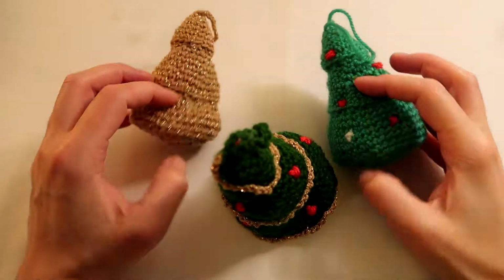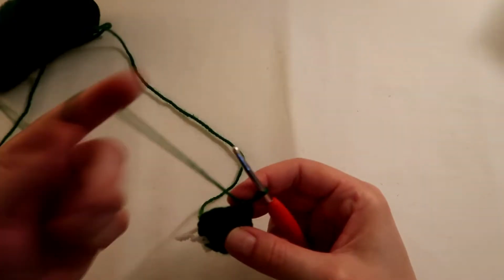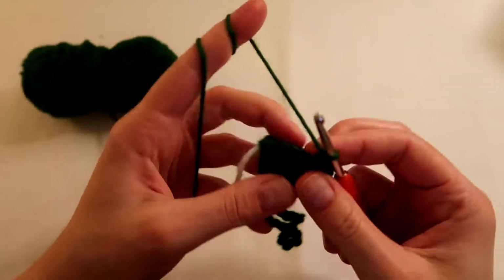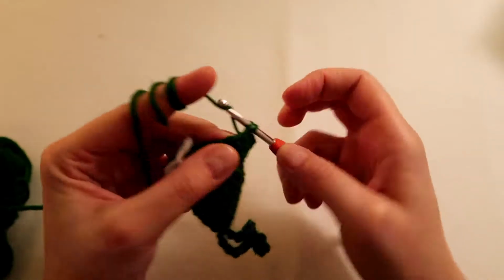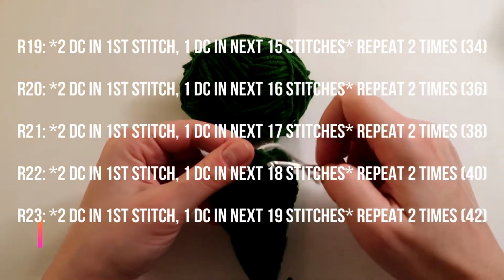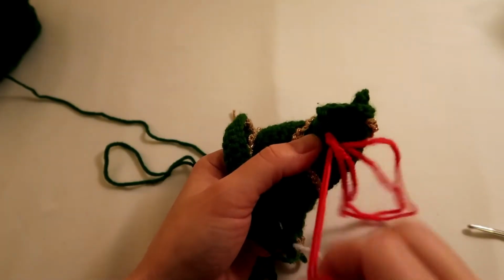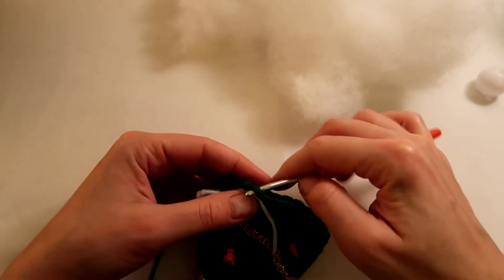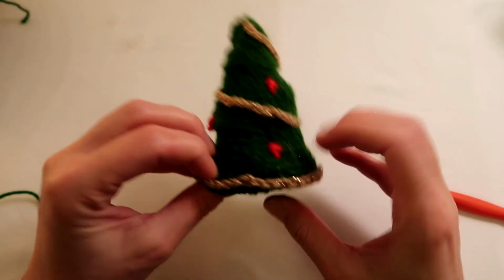Last minute Xmas decorations – super easy crochet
Hi guys! So it's been absolutely crazy in our house recently. Our little one started walking (AMAZING!) and is now constantly roaming around :D. Also, work and Xmas preparations leave very little time for the fun stuff.

So here's the first one of my last minute Christmas decorations - the Xmas tree. I've come up with those because I really want my little one to be able to decorate the tree without worrying that she will crush the baubles in her very strong tiny hands and hurt herself. I've also added a rattle to each one so they're more fun for her, but I think they could be used on a normal tree too!

I hope you find them easy and fun to make! Let me know what you think :)

What I'm using:
For the tree:
Green acrylic yarn DK
4mm crochet hook
Scissors
rattle insert
polyester stuffing

If you want bigger/smaller tree - just use different size hook and yarn :)

To decorate (decoration options under the tree pattern):
different colour yarn(s)
possibly smaller hook (but up to you)
crochet needle
buttons (optional)

Christmas tree pattern:
Leave a long tail at the beginning (it will form your hanging chain)
F: ch 2
R1: 6 dc in 2nd chain from hook
R2: *2 dc in 1st stitch, 1 dc in next 2 stitches* repeat 2 times (8)
R3: *2 dc in 1st stitch, 1 dc in next 3 stitches* repeat 2 times (10)
R4: *2 dc in 1st stitch, 1 dc in next 4 stitches* repeat 2 times (12)
R5: *2 dc in 1st stitch, 1 dc in next 5 stitches* repeat 2 times (14)
R6: *2 dc in 1st stitch, 1 dc in next 6 stitches* repeat 2 times (16)
R7: *2 dc in 1st stitch, 1 dc in next 7 stitches* repeat 2 times (18)
Turn inside out, make a chain from the leftover tail (20-25), secure it on the inside and pull through to the outside
R8: *BLO (back loop only) 1 dc in 1st st, 1 dec in next* repeat 6 times (12)
R9: *1 dc in 1st st, 2 dc in next* repeat 6 times (18)
R10: *2 dc in 1st stitch, 1 dc in next 8 stitches* repeat 2 times (20)
R11: *2 dc in 1st stitch, 1 dc in next 9 stitches* repeat 2 times (22)
R12: *2 dc in 1st stitch, 1 dc in next 10 stitches* repeat 2 times (24)
R13: *2 dc in 1st stitch, 1 dc in next 11 stitches* repeat 2 times (26)
R14: *2 dc in 1st stitch, 1 dc in next 12 stitches* repeat 2 times (28)
R15: *2 dc in 1st stitch, 1 dc in next 13 stitches* repeat 2 times (30)
R16: *BLO (back loop only) 1 dc in 1st st, 1 dec in next* repeat 10 times (20)
R17: *1 dc in 1st st, 2 dc in next* repeat 10 times (30)
R18: *2 dc in 1st stitch, 1 dc in next 14 stitches* repeat 2 times (32)
R19: *2 dc in 1st stitch, 1 dc in next 15 stitches* repeat 2 times (34)
R20: *2 dc in 1st stitch, 1 dc in next 16 stitches* repeat 2 times (36)
R21: *2 dc in 1st stitch, 1 dc in next 17 stitches* repeat 2 times (38)
R22: *2 dc in 1st stitch, 1 dc in next 18 stitches* repeat 2 times (40)
R23: *2 dc in 1st stitch, 1 dc in next 19 stitches* repeat 2 times (42)
R24: *BLO (back loop only) 1 dc in 1st st, 1 dec in next* repeat 14 times (28)
Decorate and stuff the tree.
R25: *dc 5, dec 1* repeat 4 times (24)
R26: *dc 2, dec 1* repeat 6 times (18)
R27: dec in each stitch around (9)
R28: dc 1, 1 dec, repeat 3 times (6)
R29: *skip one, sl in next* repeat 2-3 times (until there’s no gap in the middle)
Fasten off

For decoration:
There are many ways in which you could decorate your tree. Here are some examples:
-You could make a different colour chain and sew it on (I do that in the video)
-You could use a crochet needle to sew on some ‘baubles’  (also do it in the video)
-You could sew on some colourful buttons (I decided not to do it as I'm making these decorations for my one year old, so want them to be as safe as possible)

Also, remember that these kinds of rattles could potentially be a choking hazard, so don’t leave your child unattended with them 😊